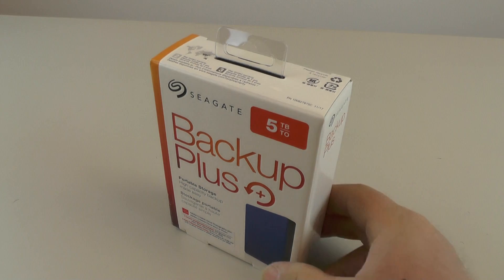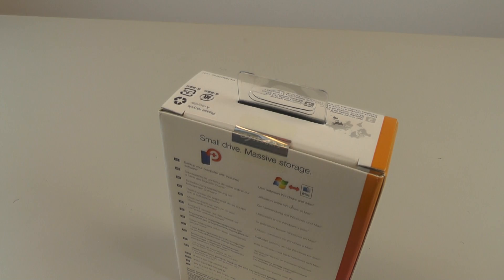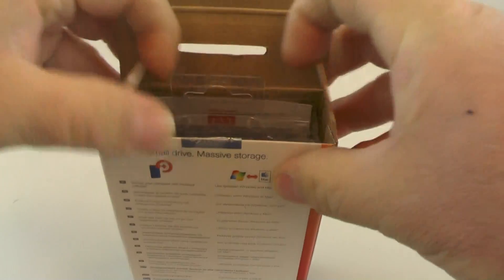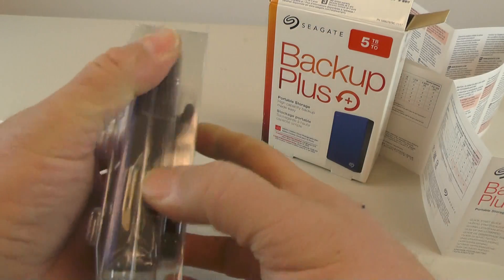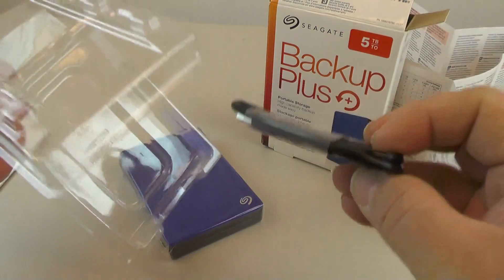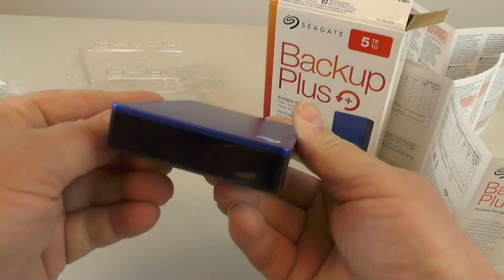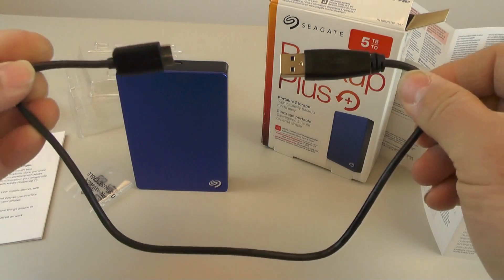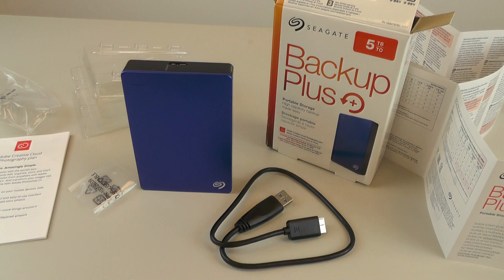Seagate 5TB Backup Plus Review & Unboxing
02046 Seagate 5tb backup plus unboxing

This video shows you a product review and unboxing video about this Seagate 5TB terabyte portable blue hard drive with a USB 3.0 adapter cable. Item Part Number is STDR5000102. This is a pretty good hard drive product, and I've used several of these over the years. I've always been happy with these Seagate products. It's a pretty good value for your dollar spent, because you get a good size hard drive (pretty much the largest amount of storage currently in this form factor is 5TB), with a portable size that doesn't need a separate power cable to operate the drive since it's powered via the USB cable. As a result, you're also getting a smaller form factor hard drive and even though it's not the most size for the dollar spent (you can get 8TB drives for about $130, which is a little less money per gig) you get a smaller size which is easier to store in a desk. Plus they're not as big to carry around and again, you don't need that extra power cord which is annoying. Also if the power goes out, the drive will turn off, so you'd better have a UPS (uninterruptible power supply) so that you don't inadvertently loose power during operation, which then you would loose or destroy your data. So by using one of these drives with a laptop, even if the wall power goes out, the laptop battery power can still operate the laptop and this hard drive, so as long as the battery is good, you should have enough time to save your work and safely power down before any data is lost. Awesome!